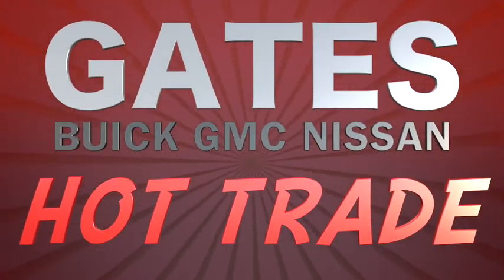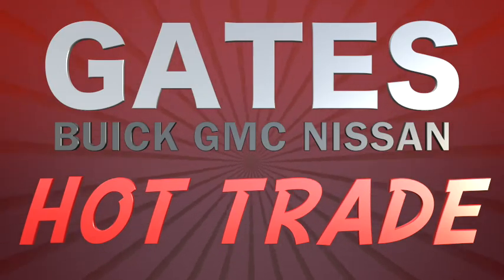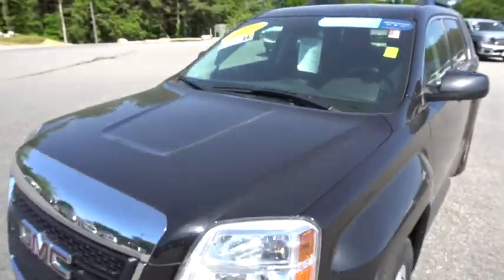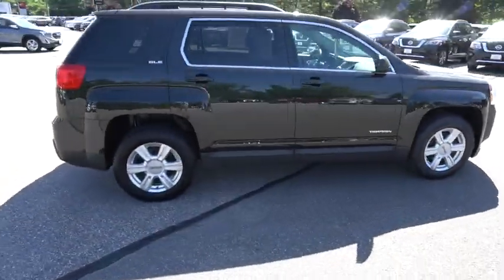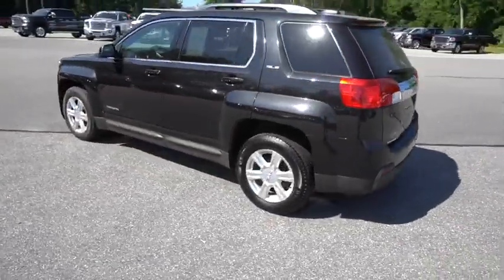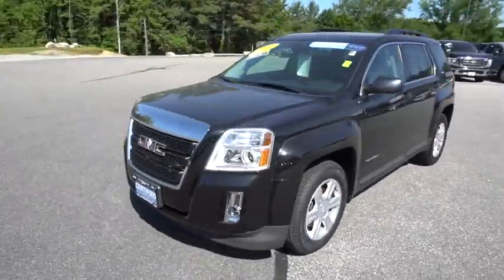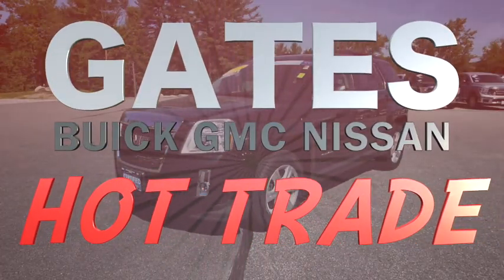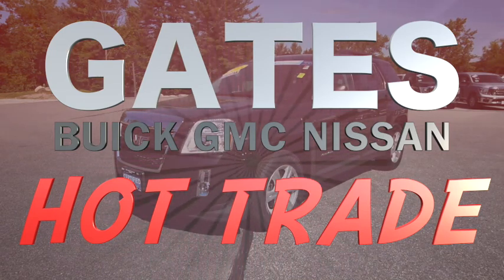2015 GMC Terrain #38778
Your search for the perfect crossover SUV is over!! This certified pre-owned 2015 GMC Terrain SLE-2 will get you through the worst driving conditions with its AWD capabilities!! Original MSRP on this Terrain was $31,975-  look at the savings!! PLUS this vehicle comes with a comprehensive CPO warranty backed by General Motors!!